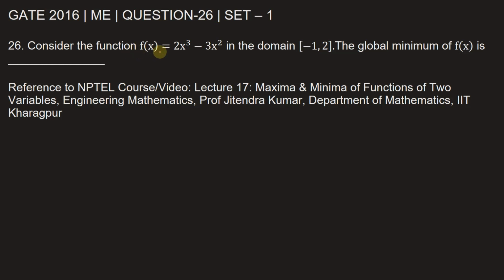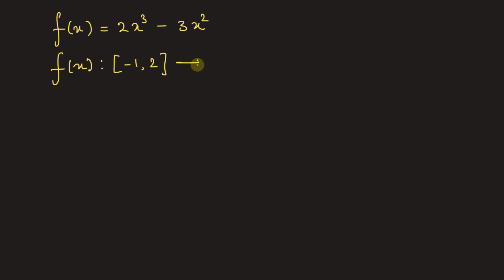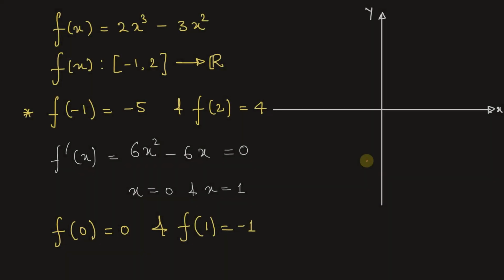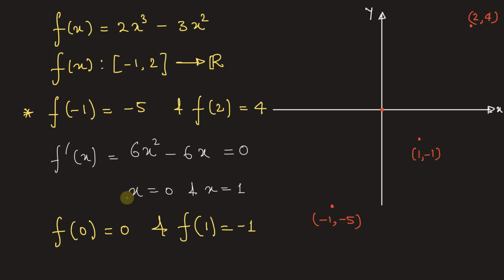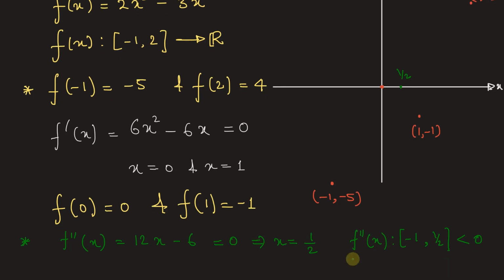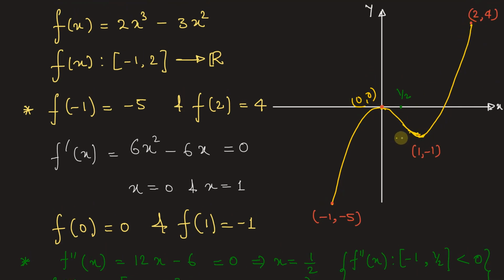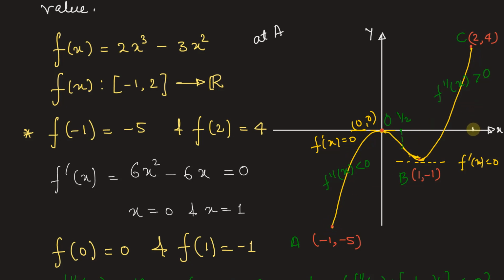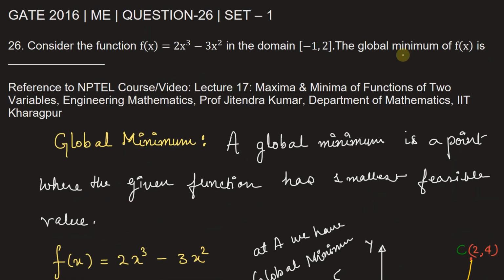Q26 ME 2016 S1